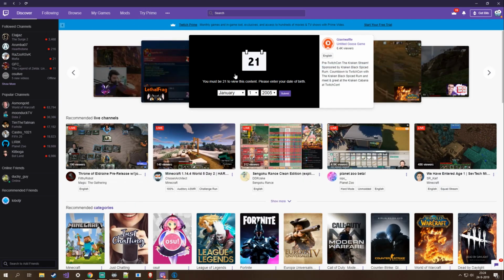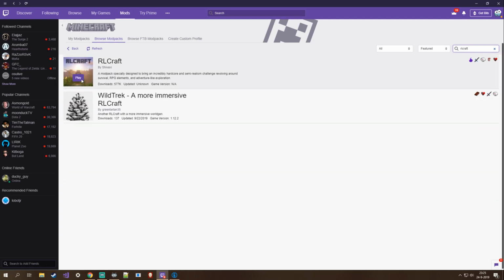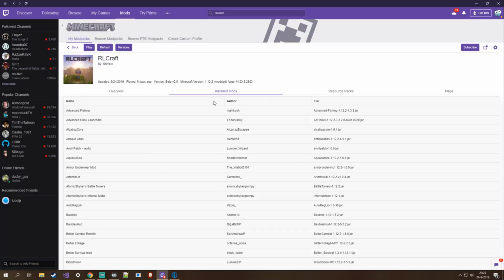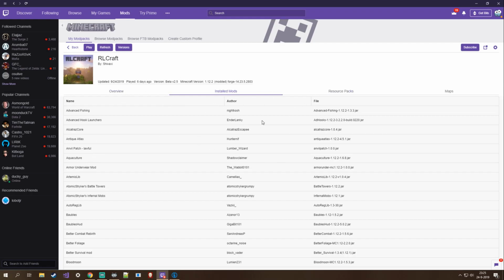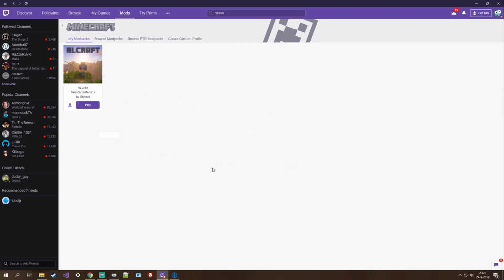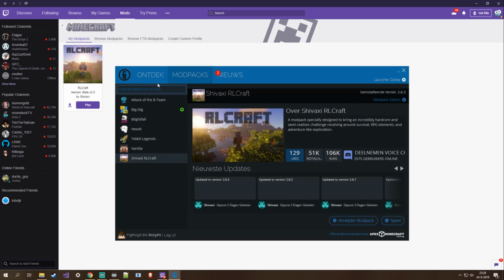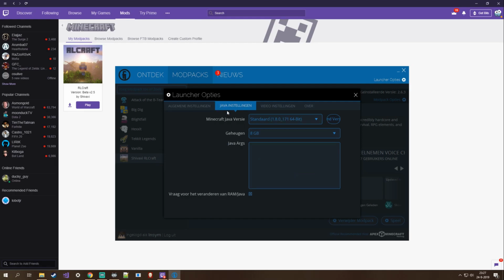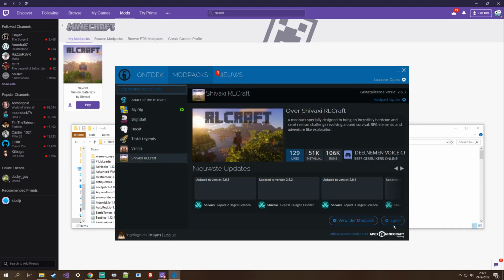How to install RLCraft for Minecraft with Technic and Twitch app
A short tutorial I made to help people that join my stream with installing RLCraft.

Important for joining my server:
Put Kinetic anti cheat in your "mods" folder as shown in the video

If you have any questions leave a comment or shoot me a message in twitch chat!